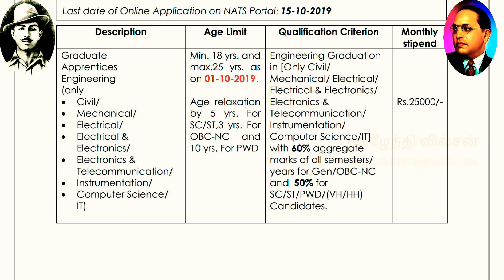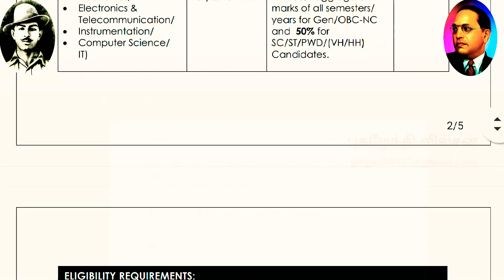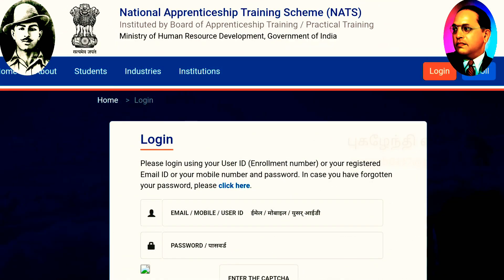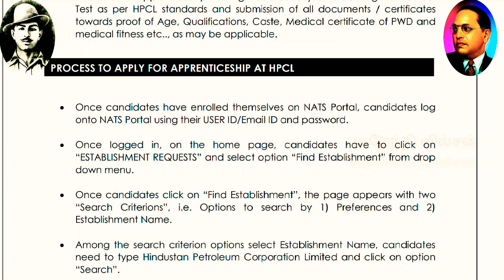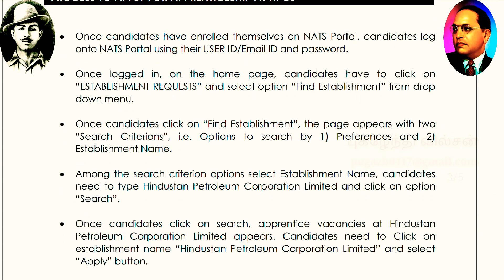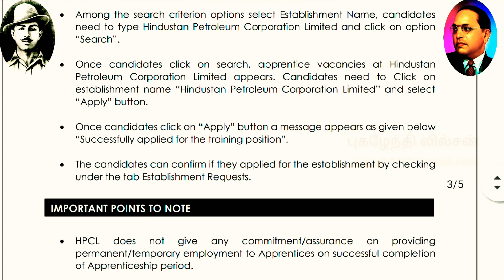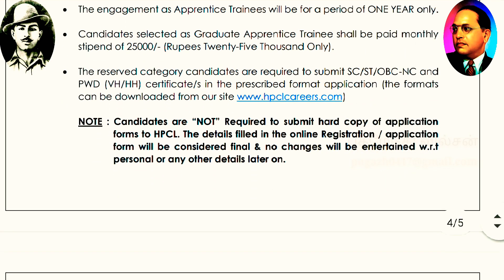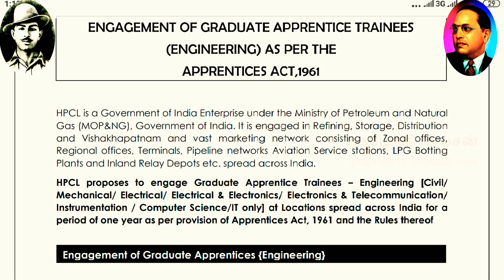இந்திய அரசு வேலை 25,000 Salary மாதம் Engineering Graduate Appriantiship HPCL 2019 NATS APPLY Tamil